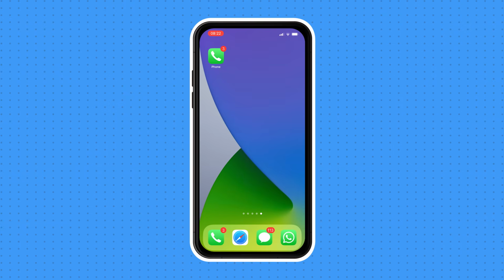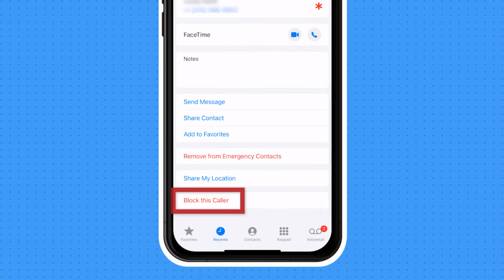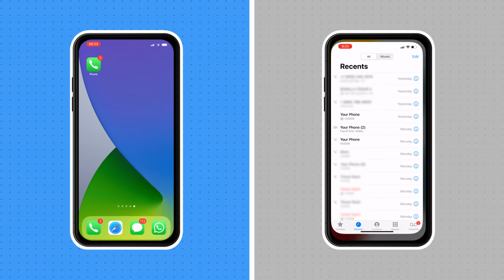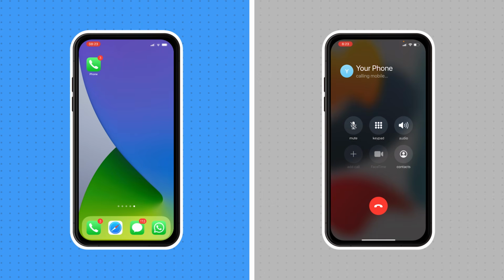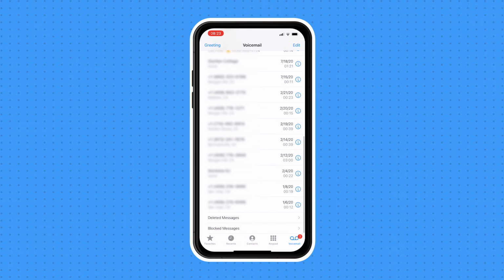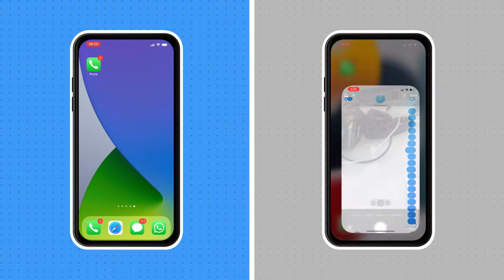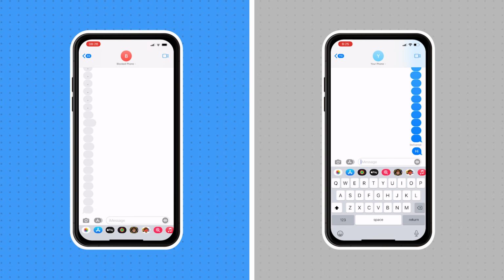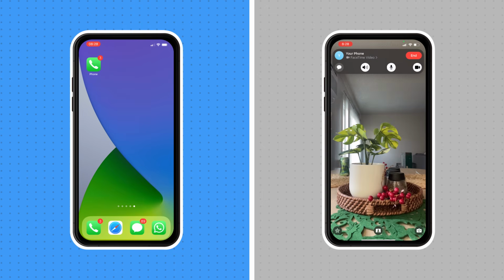What Happens When You Block Someone On iPhone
0:00 Intro
0:14 Block caller
0:23 What happens when blocked
0:50 Blocked messages

This video tutorial will show you what happens when someone blocks your number.